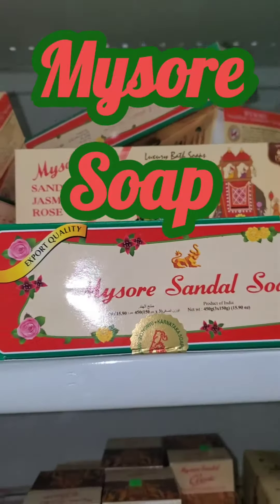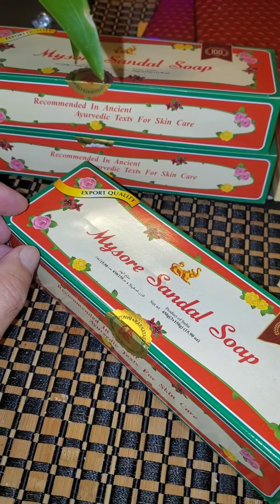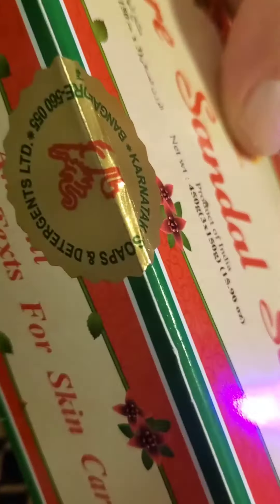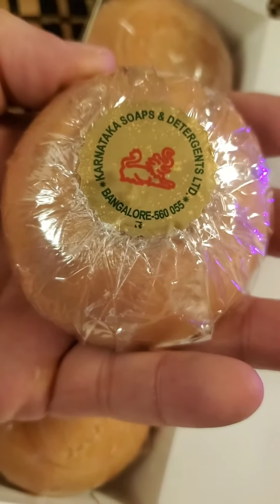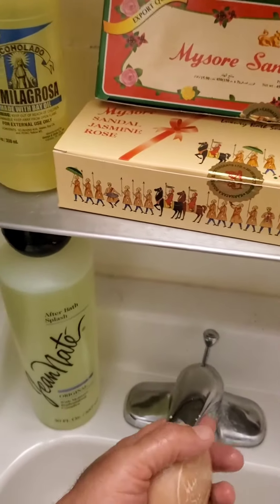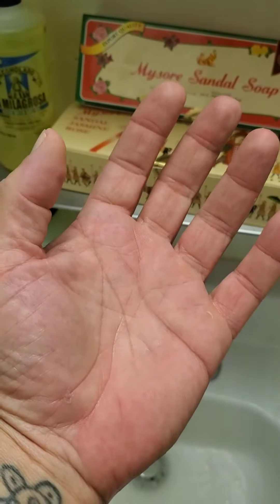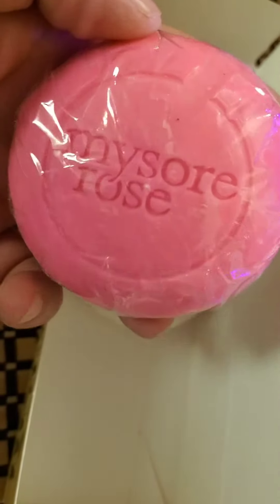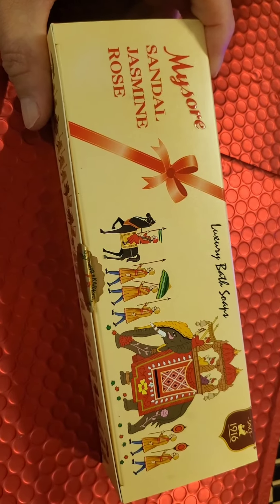Mysore Indian Sandalwood Spiritual Soap